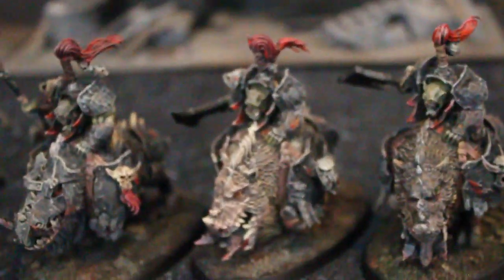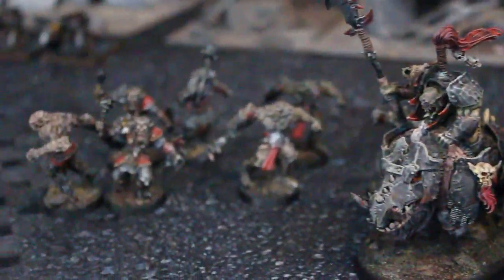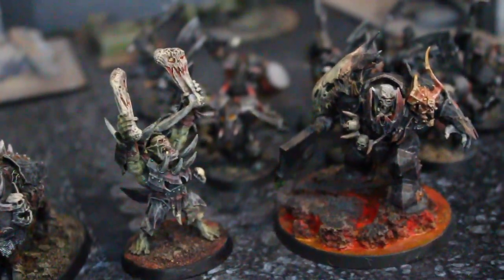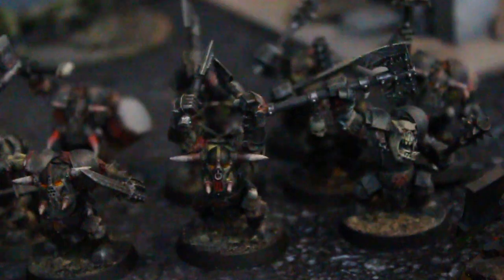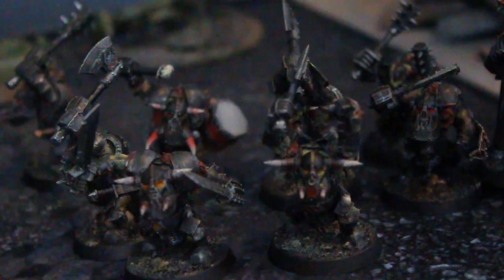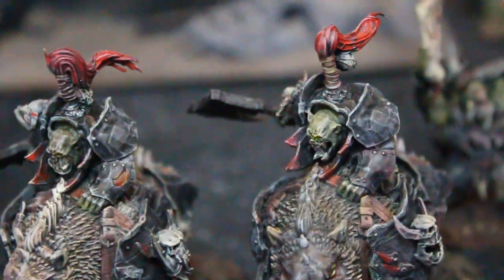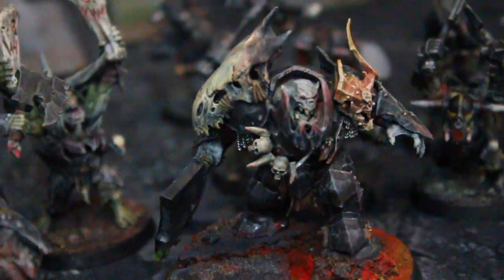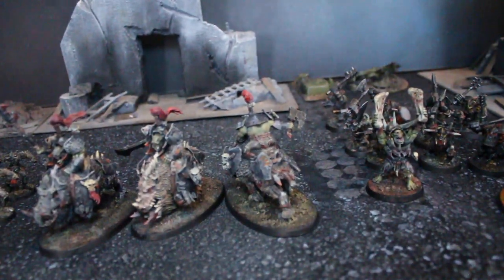Orruks for Age of Sigmar